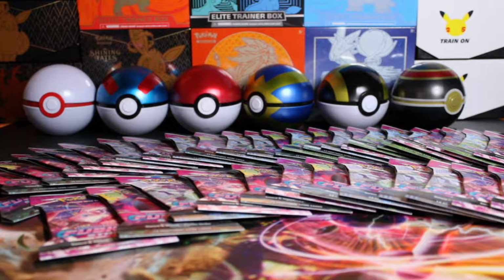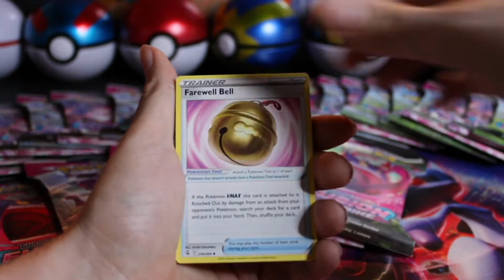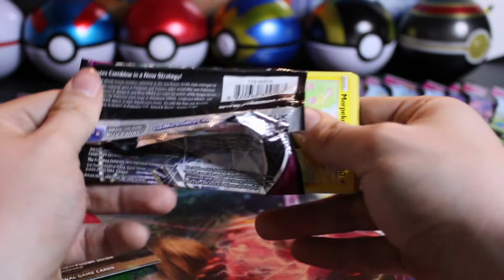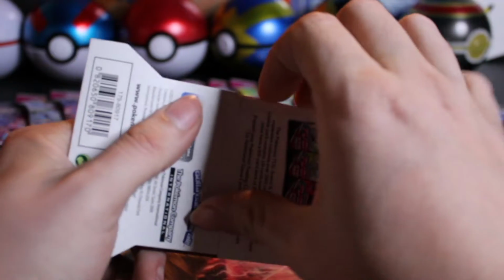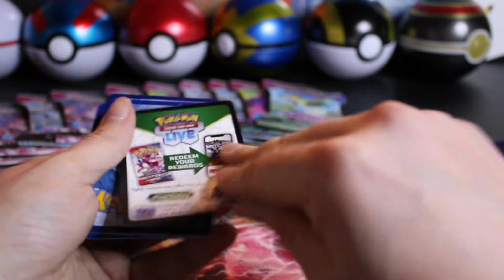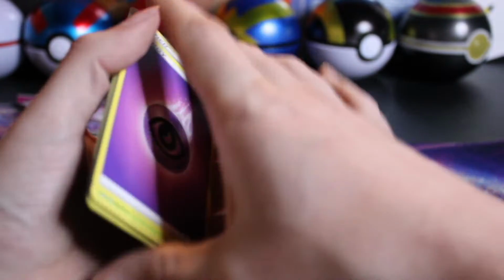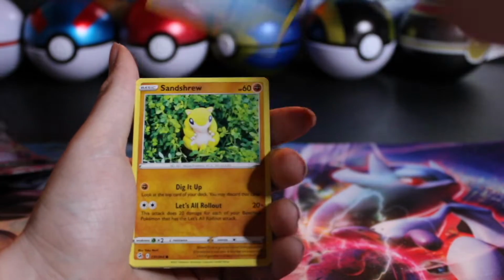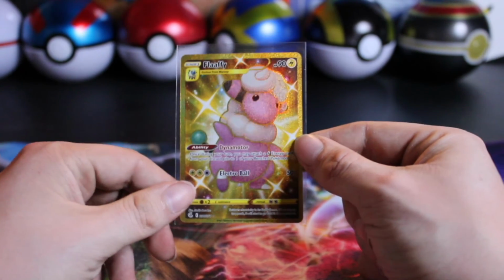Booster of Blister Packs!! Pokemon Fusion Strike Blister Pack Opening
Thank you and we hope you enjoyed the video!